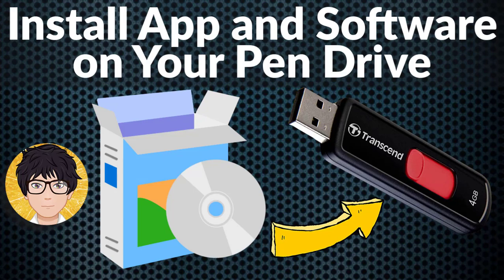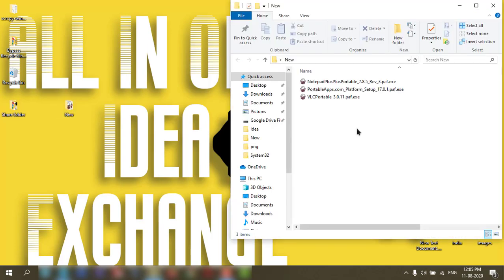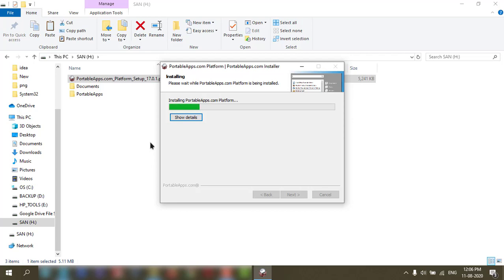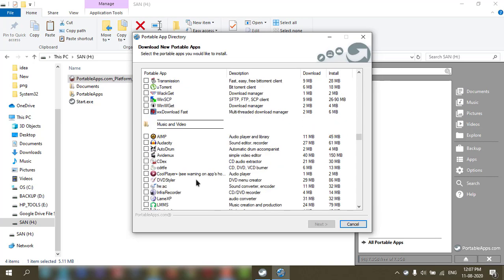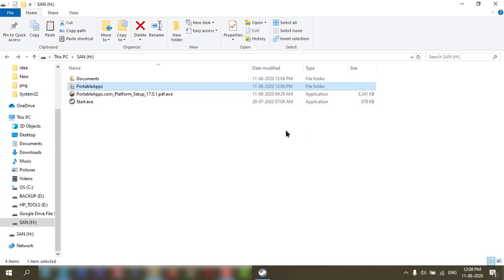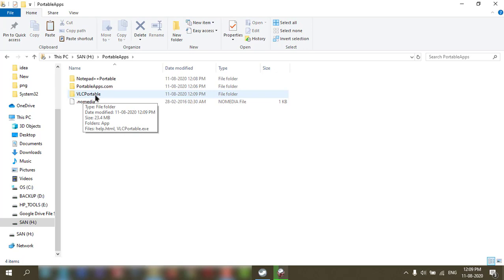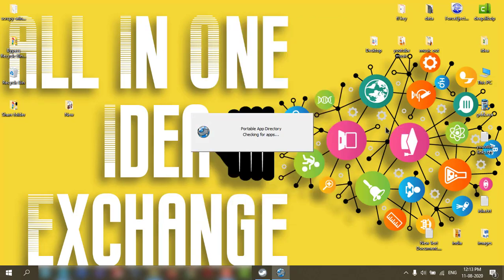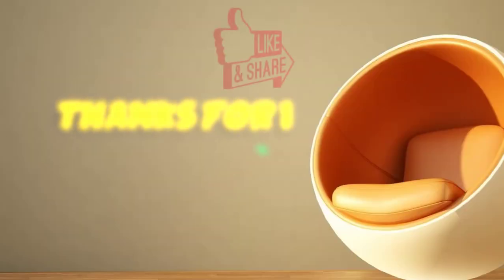Install App and Software on a USB drive 🔥🔥🔥